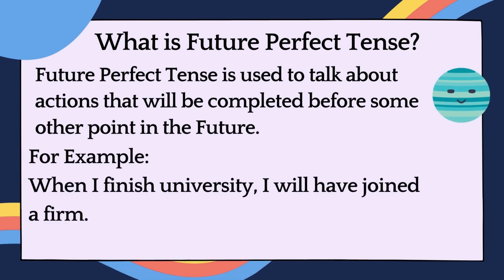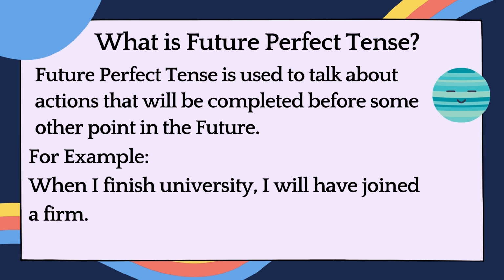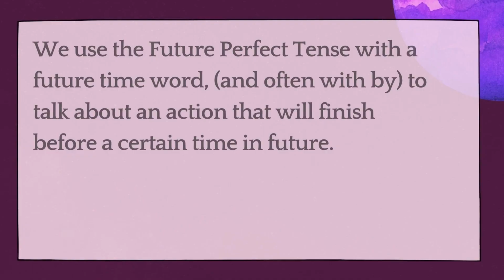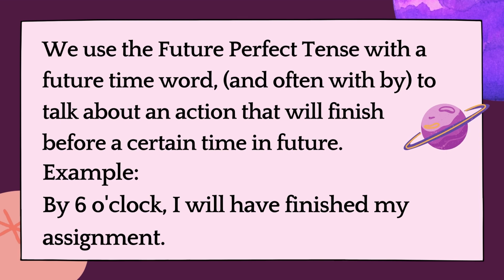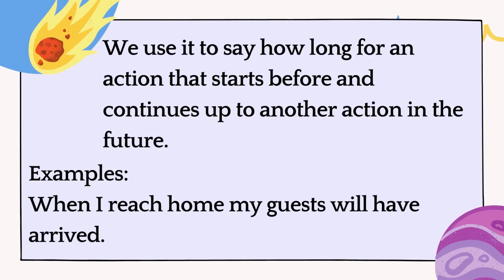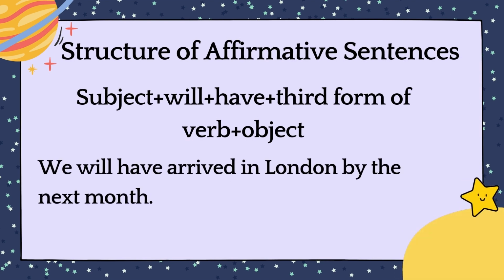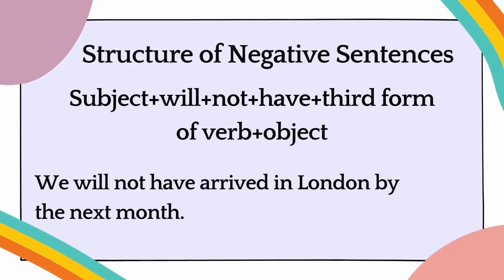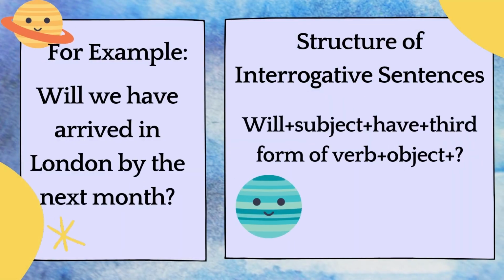What is Future Perfect Tense?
Future Perfect Tense is used to talk about actions that will be completed before some other point in the Future.